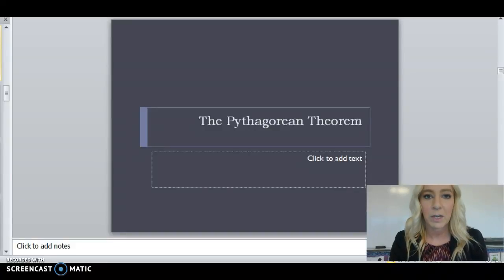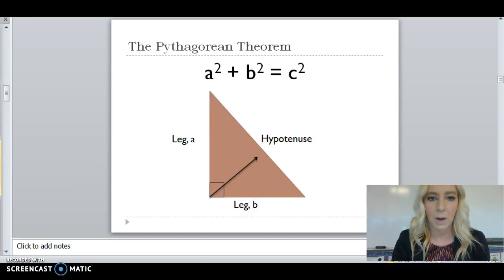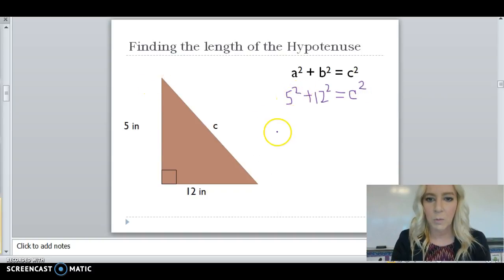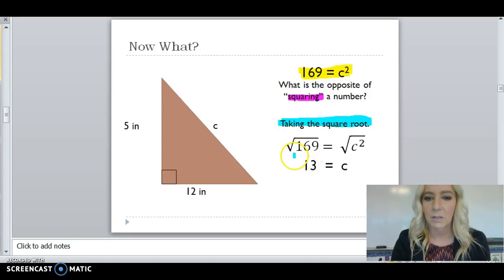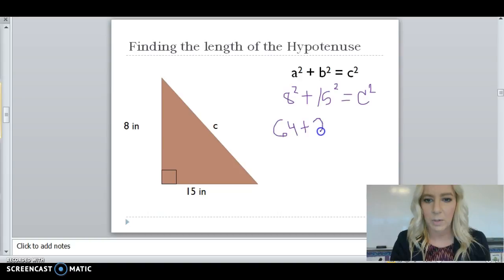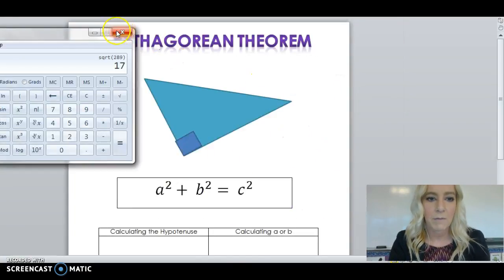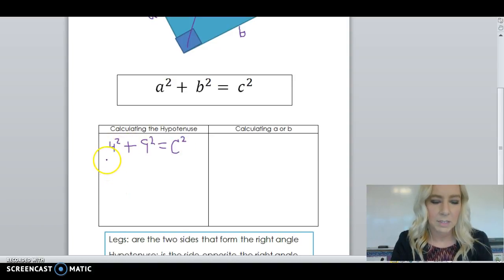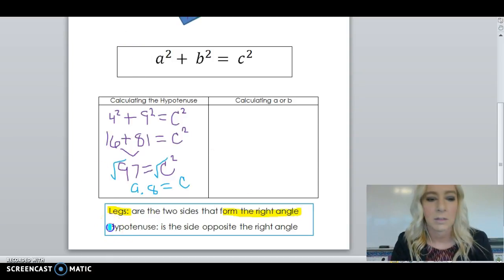Flipped Classroom_Pythagorean Theorem C